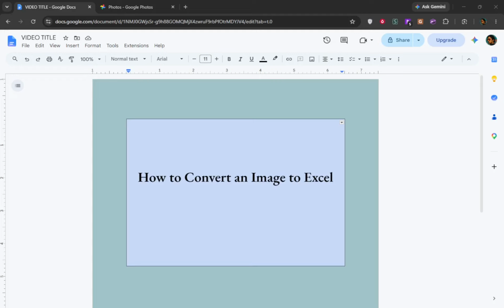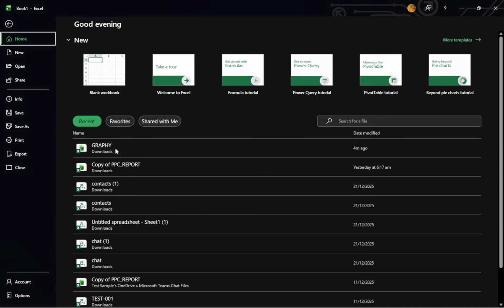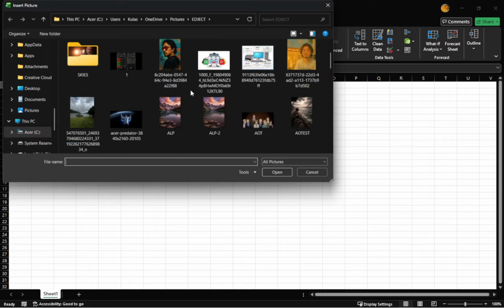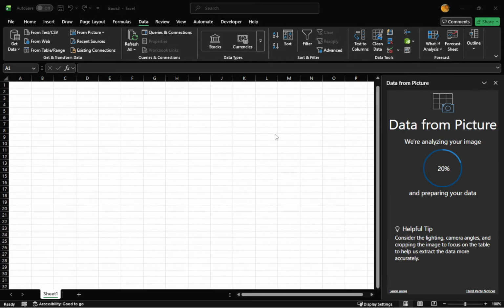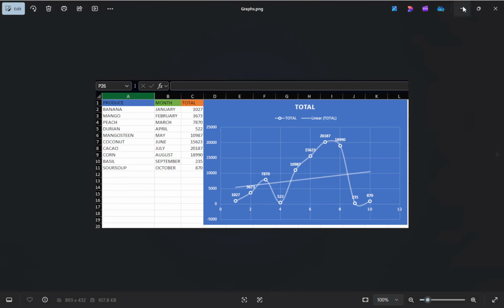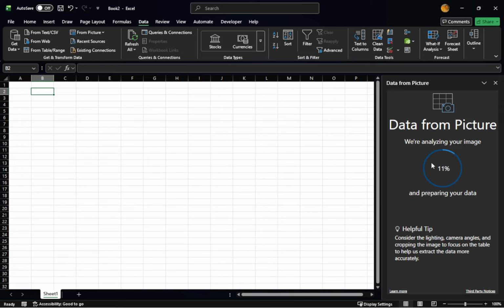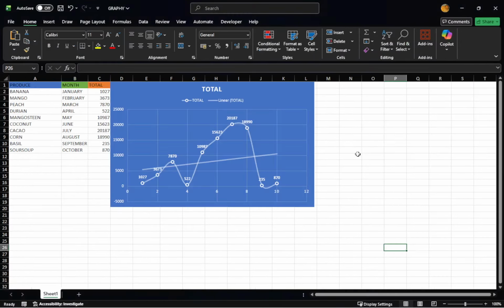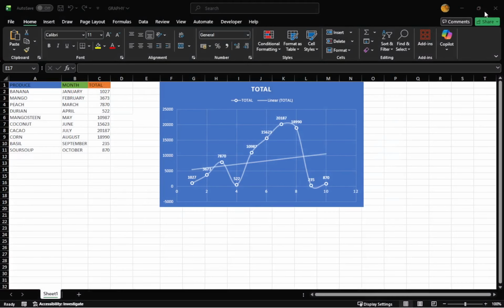How to Convert an Image to Excel [2026 Full Guide]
How to Convert an Image to Excel

Ready to transform your images into editable Excel spreadsheets? In this video, we unveil two effective methods to convert images into Excel, perfect for both Windows and Mac users. Learn how to seamlessly import images that contain tables, making your data management tasks a breeze! We start by guiding you through the process of using image files and screenshots alike, utilizing Microsoft Excel's built-in tools. Plus, we share essential tips to ensure the highest accuracy and ease of use—like the importance of high-resolution images and proper lighting. By the end of this tutorial, you’ll be equipped to streamline your workflow and enhance your data analysis capabilities.